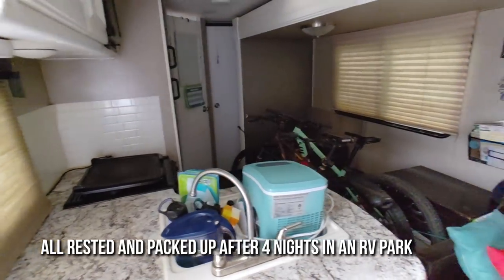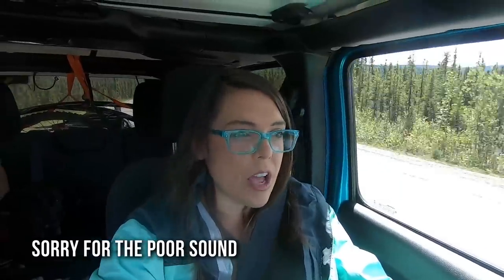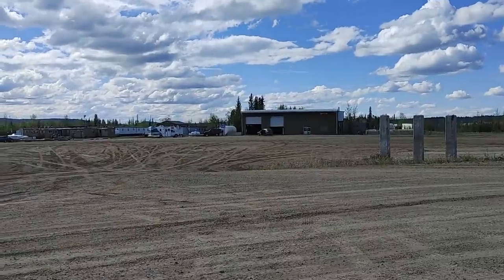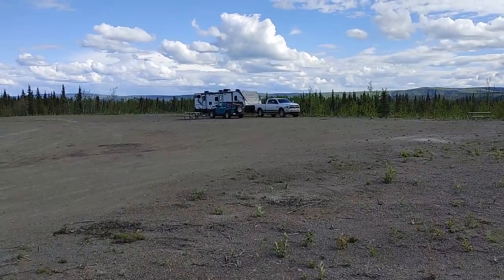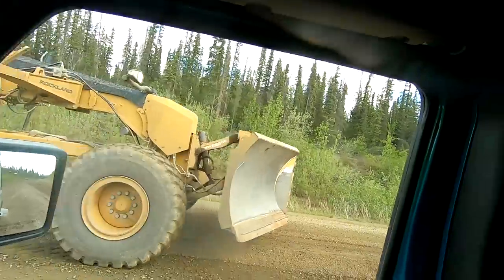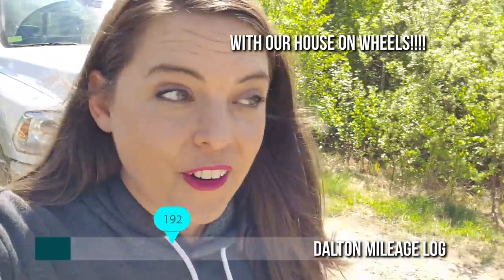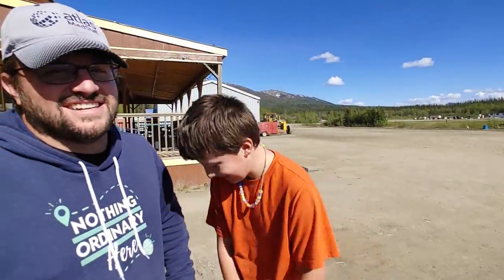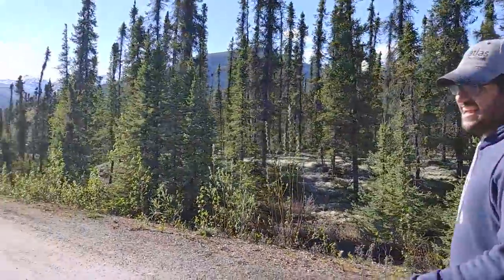We took our RV on the Dalton Hwy to the ARCTIC CIRCLE! [Worst Road EVER]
If you thought the Alaska highway was rough, wait until you see the Dalton. Formerly known as the Haul Road, this 414 mile stretch is known as one of the deadliest highways in the world. It also happens to be beautiful and home to the northernmost truck stop on the planet. We couldn't wait to say we took our home on wheels and slept in the Arctic Circle.

Love our channel? When you buy us a coffee, you not only provide the necessary fuel for Kristin's late night editing sessions, you also help us pay for equipment and subscriptions needed to continue producing.